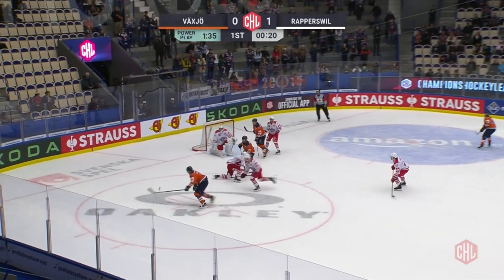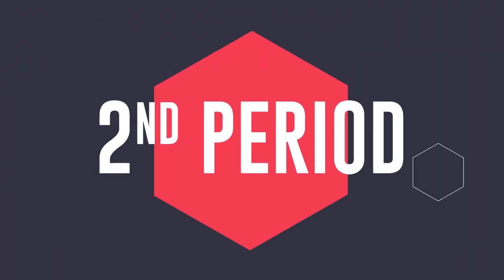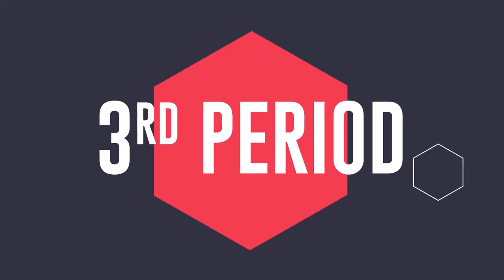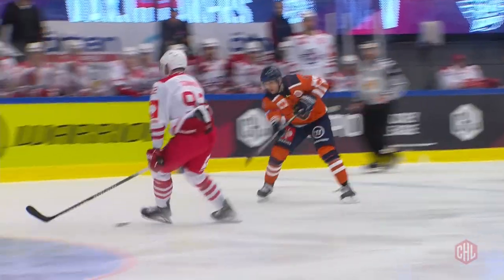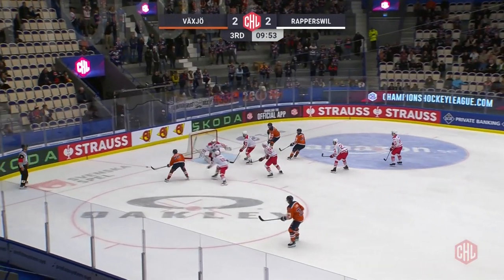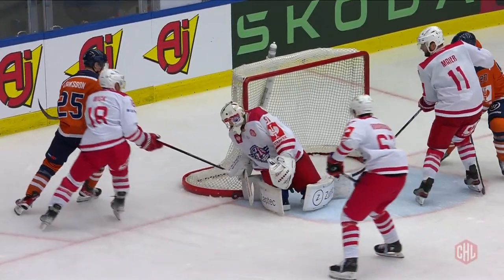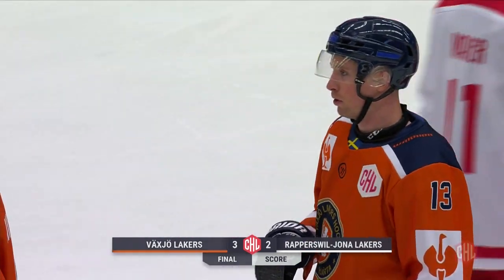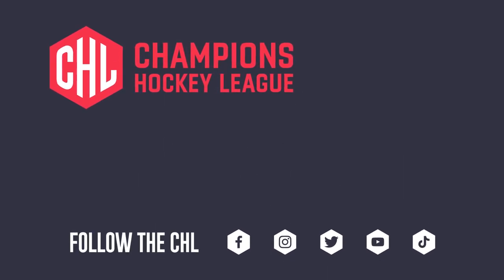Highlights | Växjö Lakers vs Rapperswil-Jona Lakers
The Champions Hockey League is the competition where the best teams of Europe come to play and compete to be crowned European Club Champion.